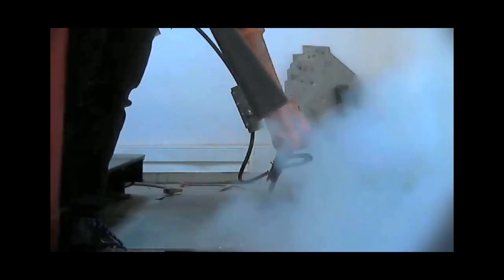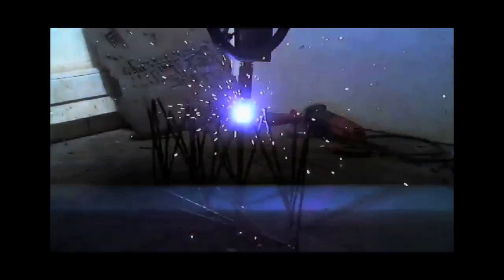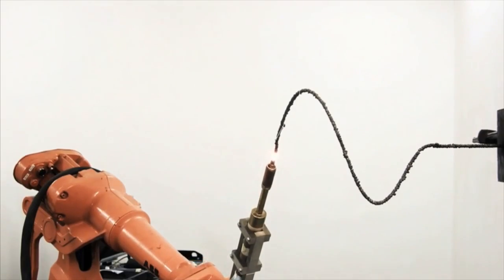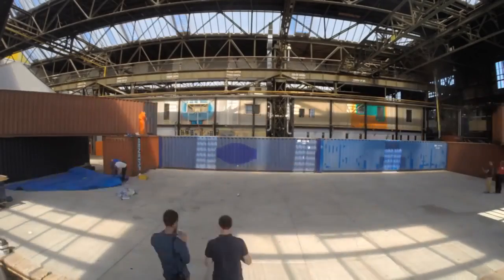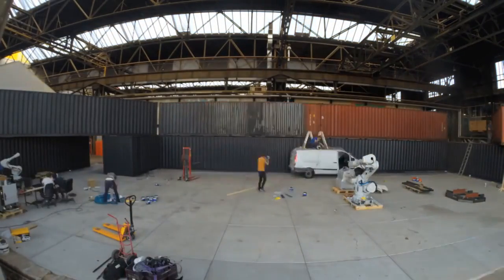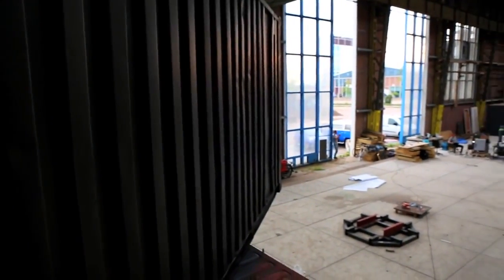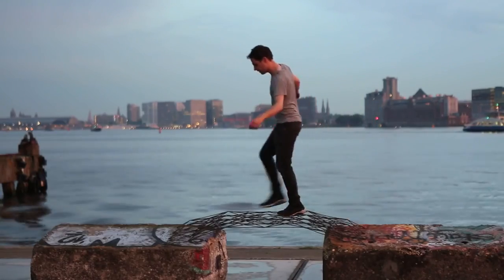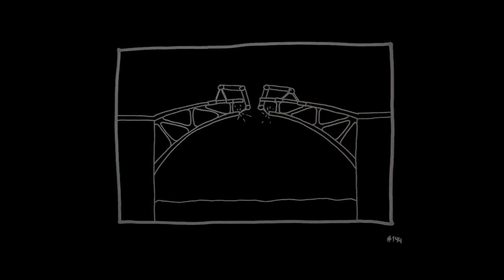Самый крутой сварщик планеты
Ребята из "ИДИ В IT" уверяют, что именно так выглядит самый крутой сварщик планеты. Отчасти это и правда так. Именно он будет печатать для Амстердама пешеходный мост — монолитный, без единого сварочного шва. Потом каркас, правда, зальют бетоном, но посмотреть, как идет сама печать жидким металлом, можно на вложенном видео.